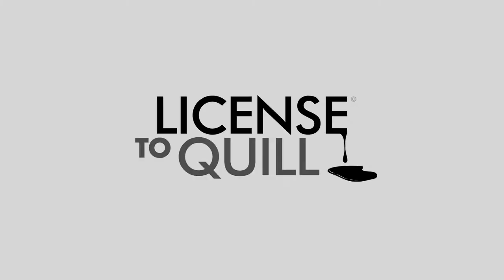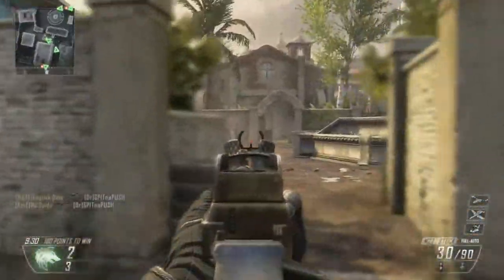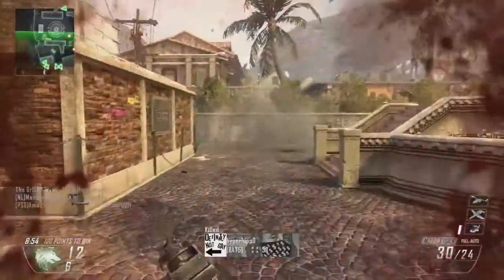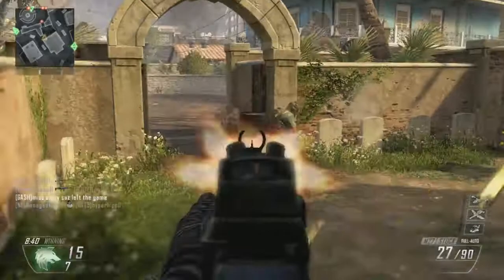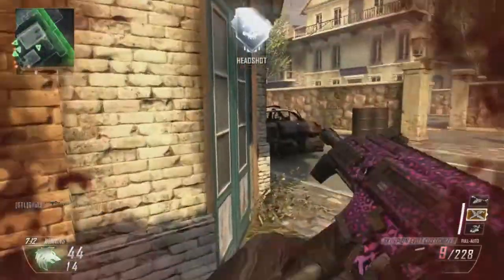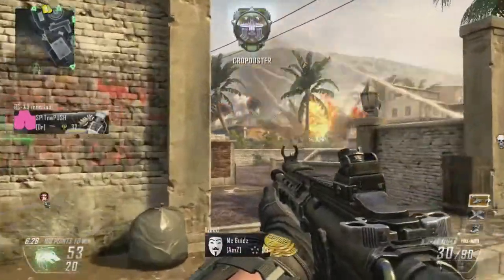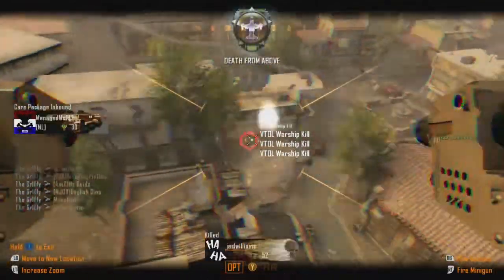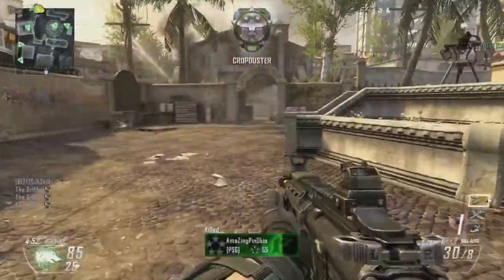Black Ops 2 ─ How to get the best killstreaks (and go ham!)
Tired of not getting the best killstreaks in Black Ops 2? Fear not, soldier. Griff shares some of his wisdom on how you can make life easier.

Gameplay is Kill Confirmed on Slums and the final score is 63-5.

Killstreaks: Stealth Chopper, Warthog, VTOL Warship
Weapon: M27 Assault Rifle